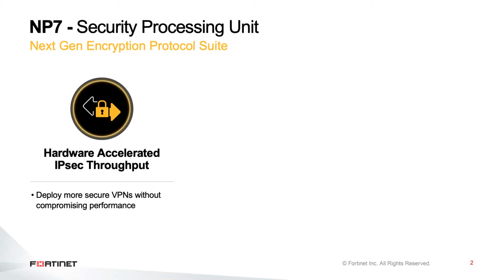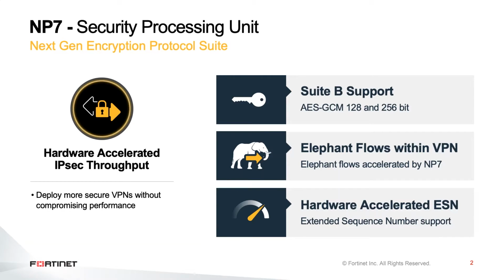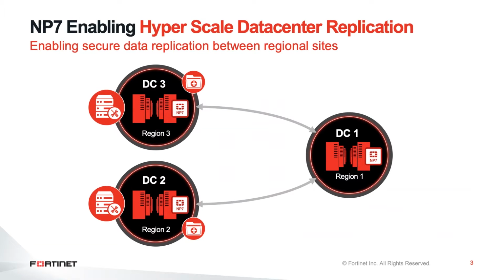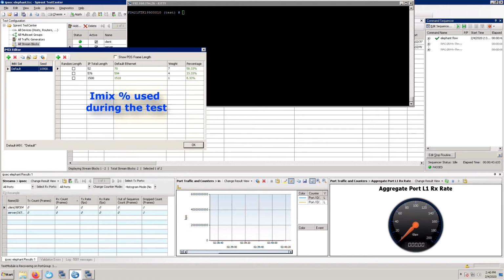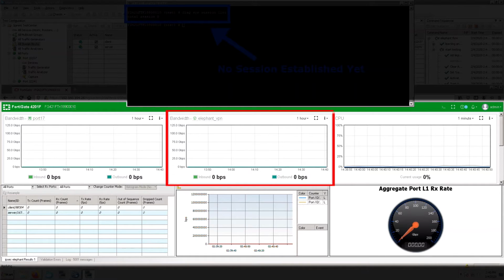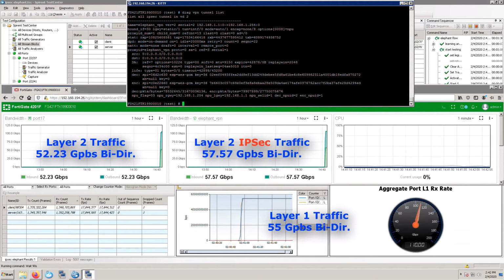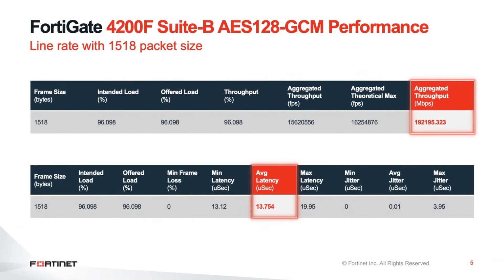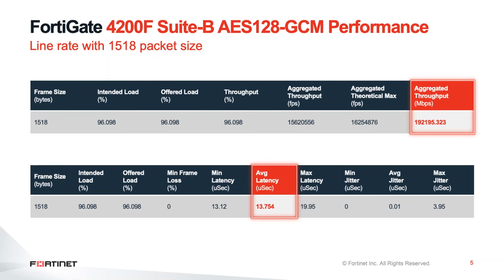Security Driven Networking - FortiASIC NP7-IPSEC Elephant flows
In this virtual booth, you can understand how NP7 delivers Ultra High IPSEC VPN performance with IMIX traffic to support hyperscale